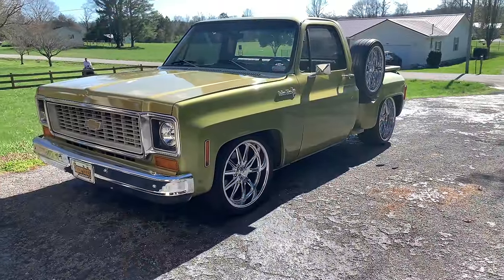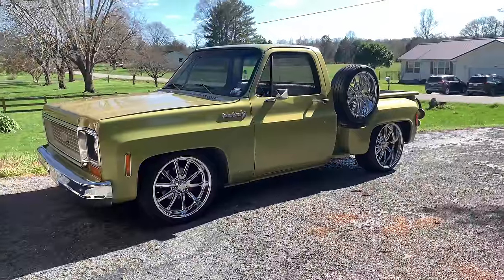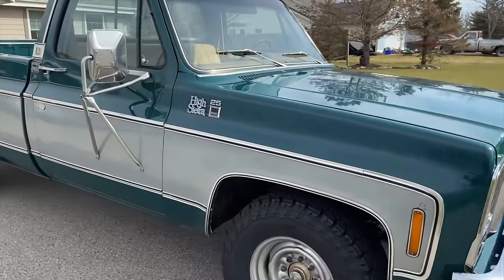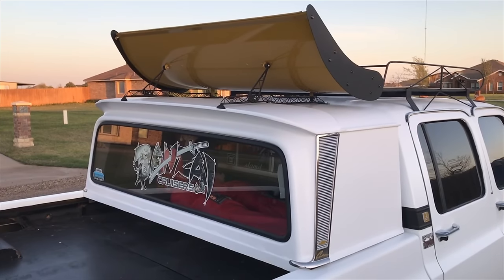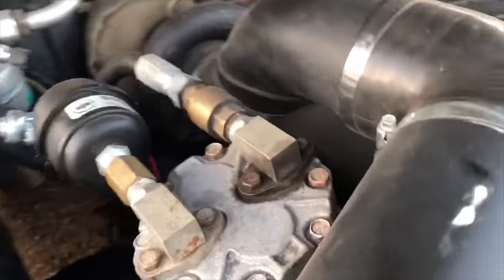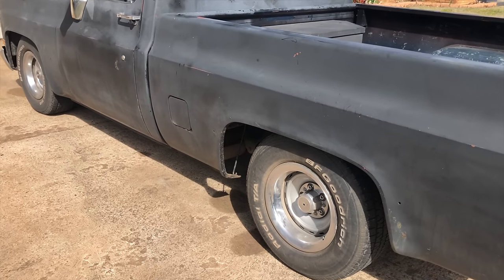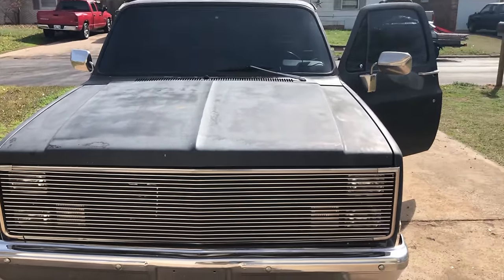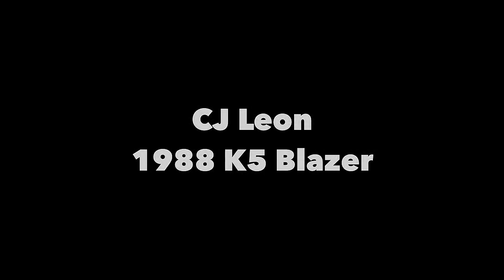ALL THE SQUAREBODY TRUCKS | Submit Your Truck: Squarebody Edition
In this video, we've got all the squarebody trucks (okay, more like 19 or 20) for your viewing pleasure. This is Submit Your Truck: Squarebody Edition. We've got them all: c10, c20, c30, k5 blazer, suburban, lowered, lifted, and stock.

Thumbnail photo/filming/editing/feature interviewer: Joseph Dowling.